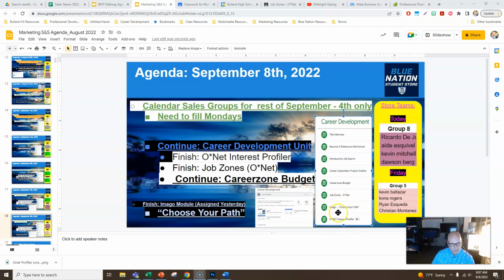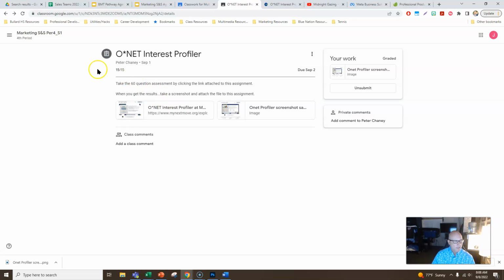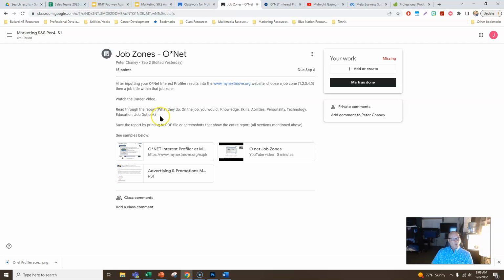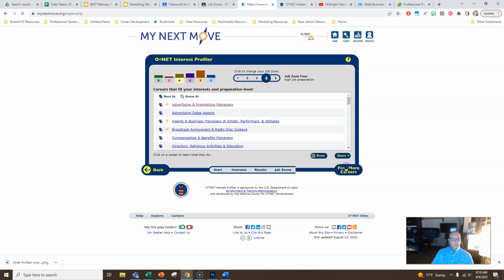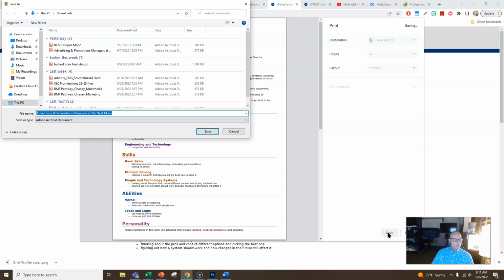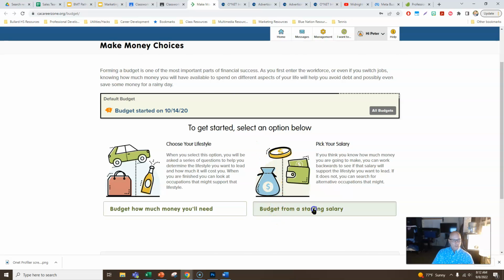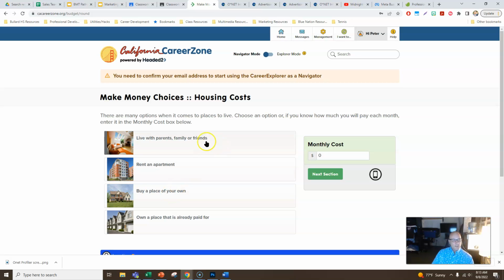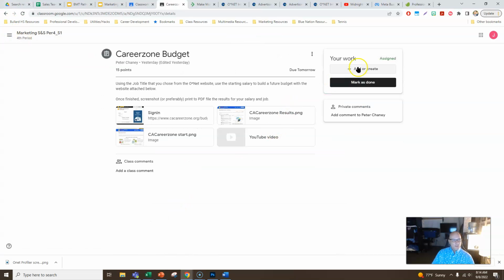Career Budget Tutorial